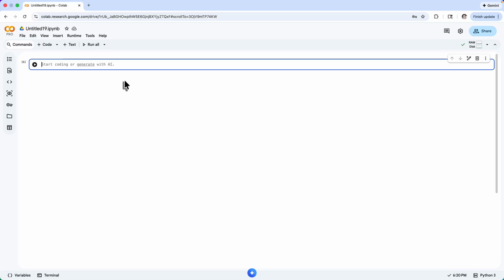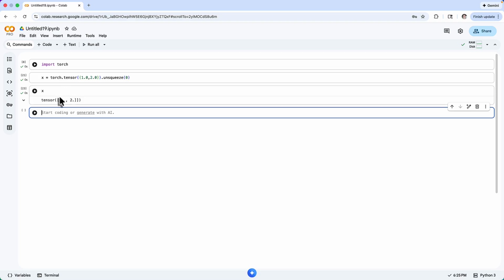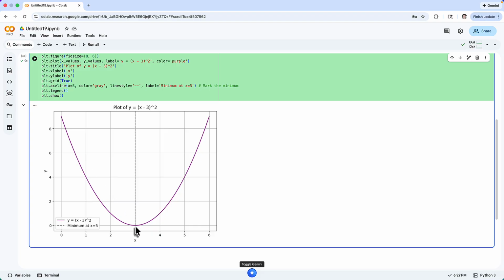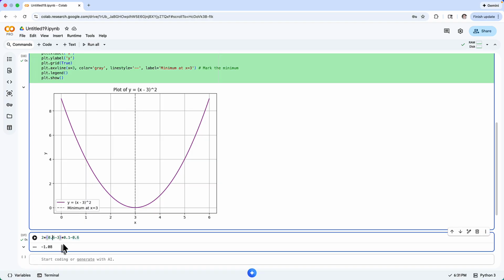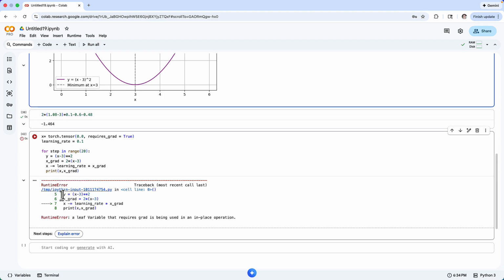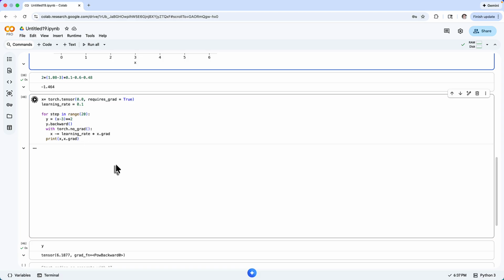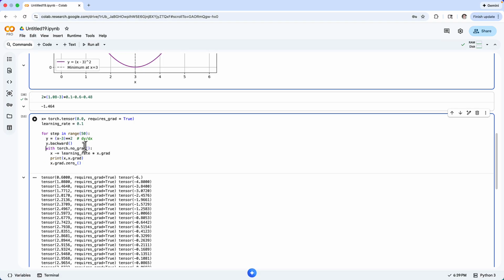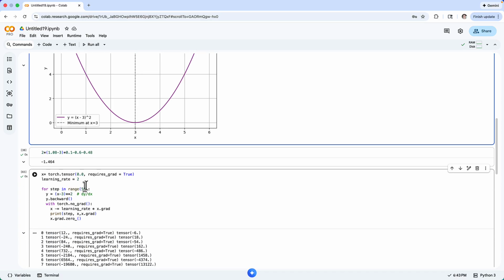Week 1 - First Steps in Torch, automatic differentiation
Lecture notes for my 1 ECTS class "Generative Models for Robotics", see also